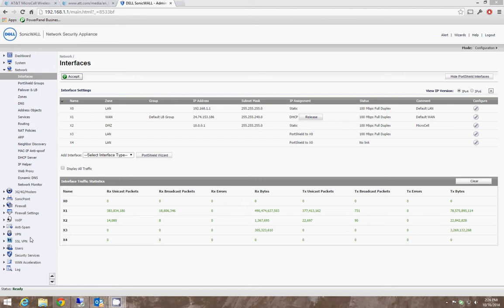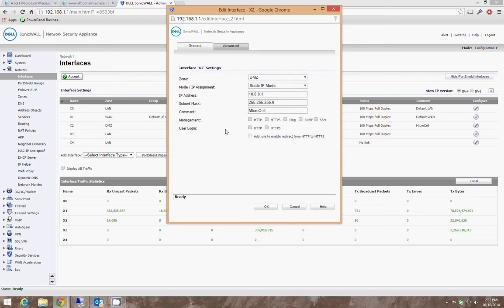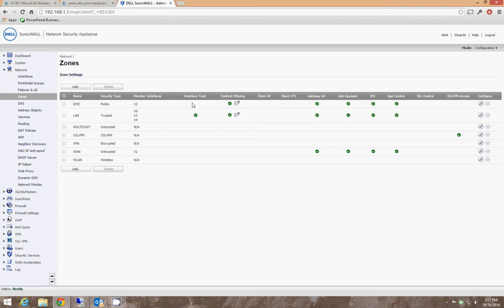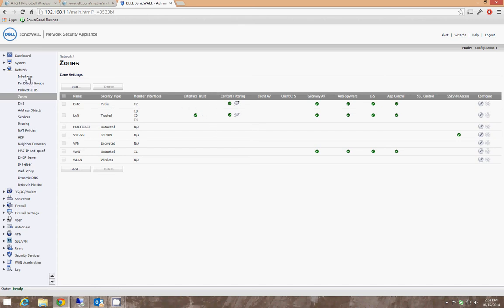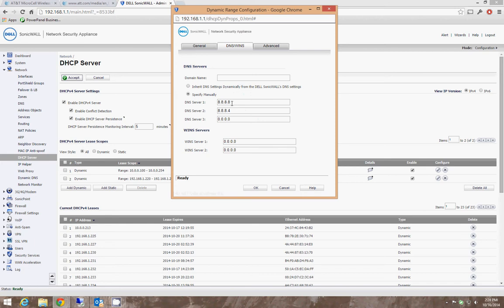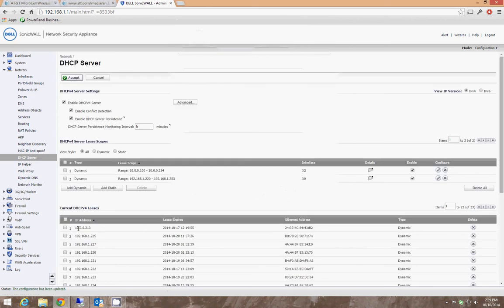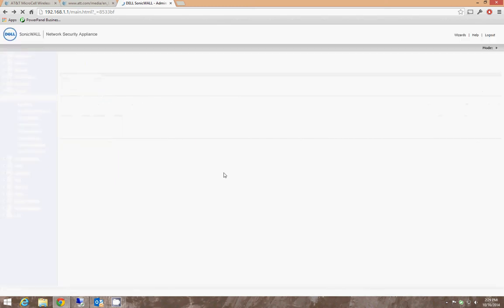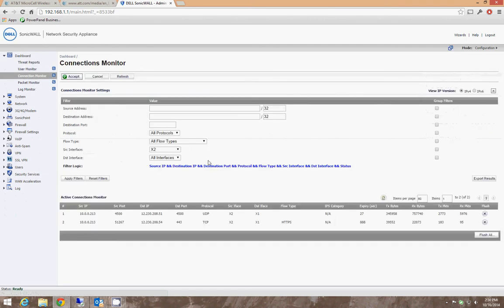AT&T Microcell and the DMZ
How to create a DMZ for hosting your AT&T MicroCell.